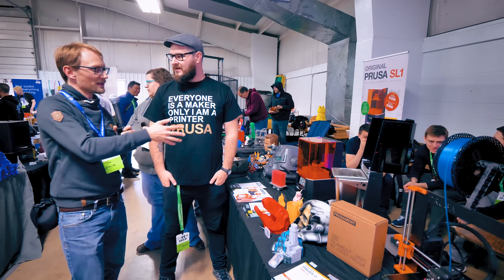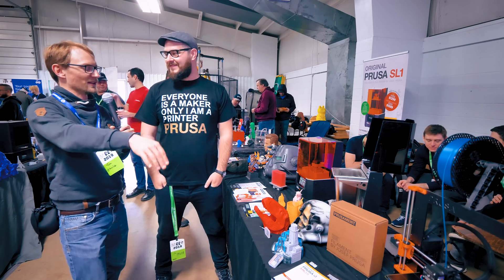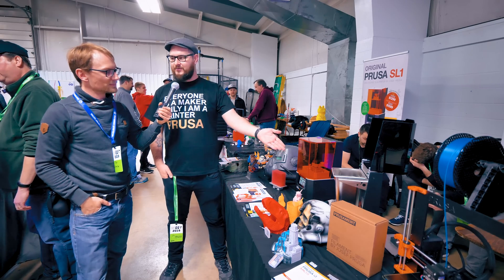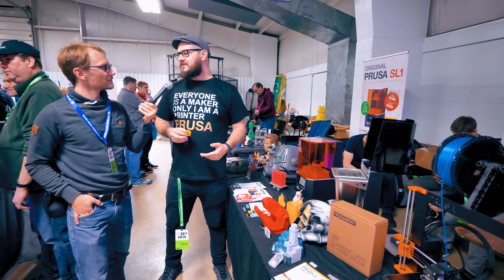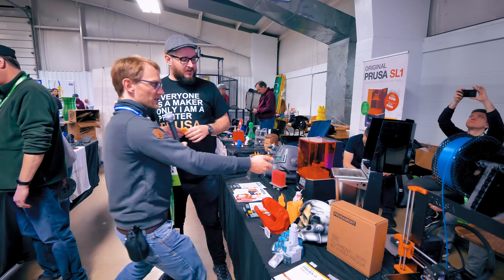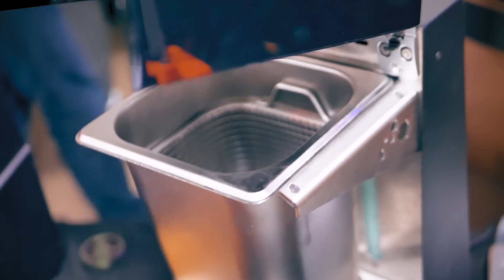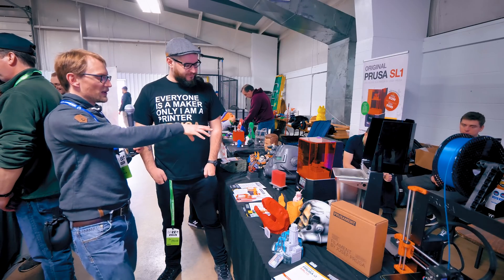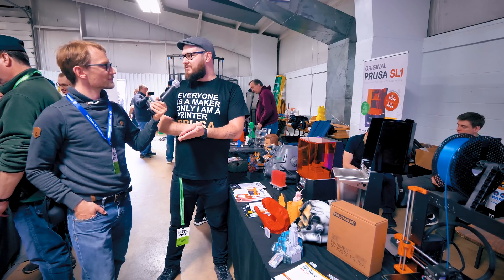Prusa's new SL-1 & updates on the MK3S and Prusament!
Here's what's new from Prusa! We talk through details of the SL1 and CW1, whether it's actually going to be open-source and why the MK3S is actually a downgrade in some areas!